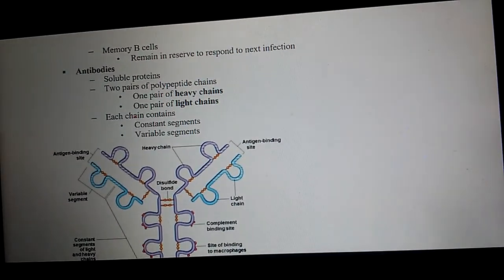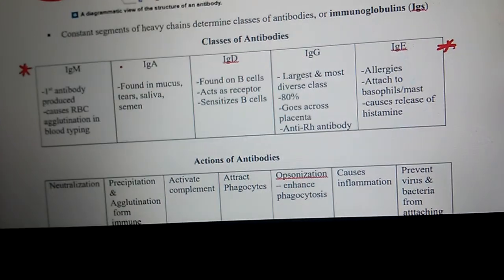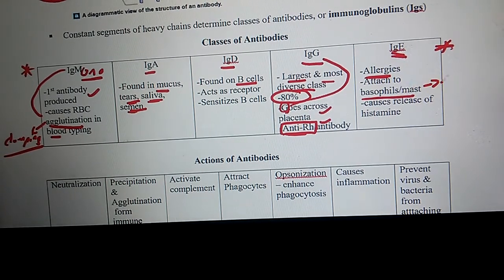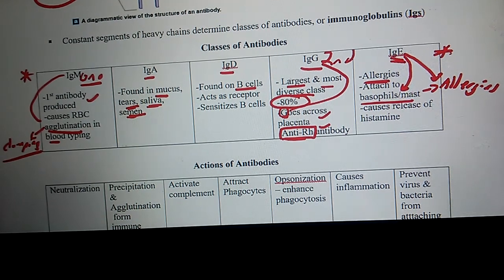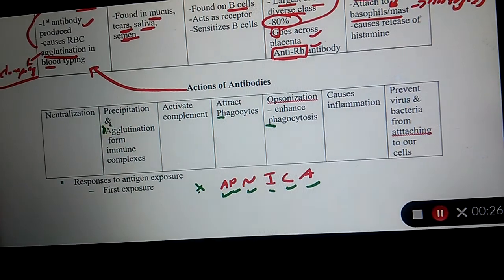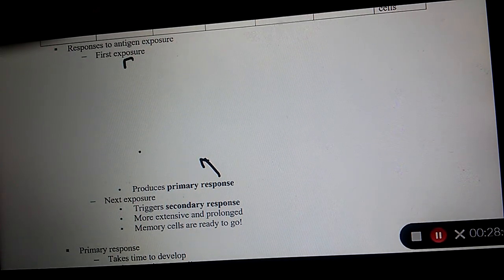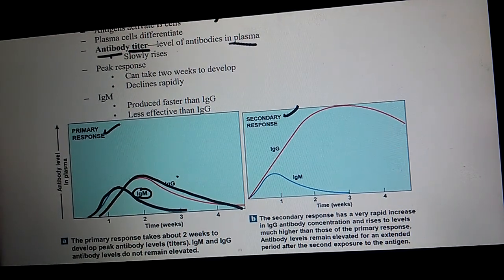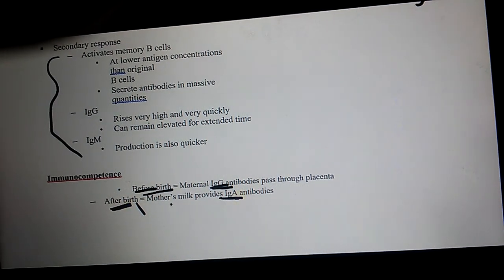Immunity Review: D